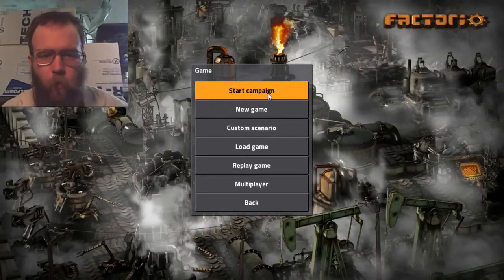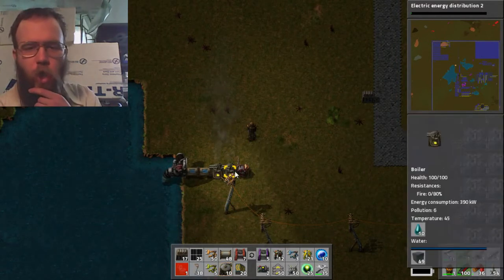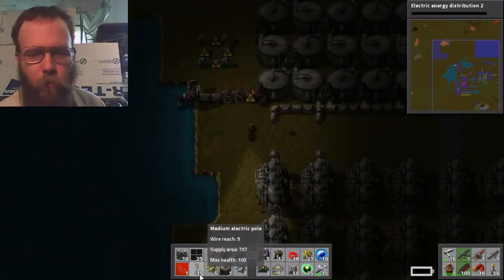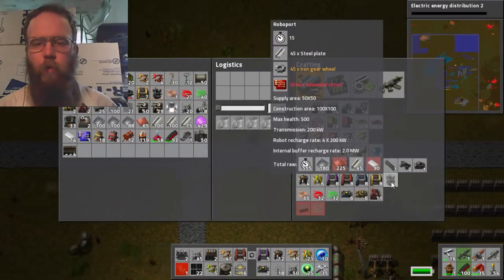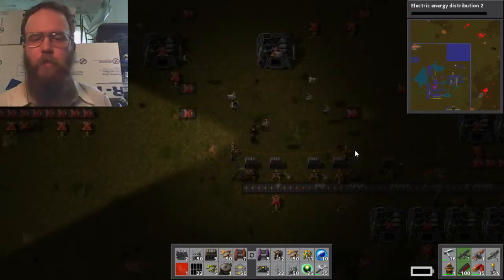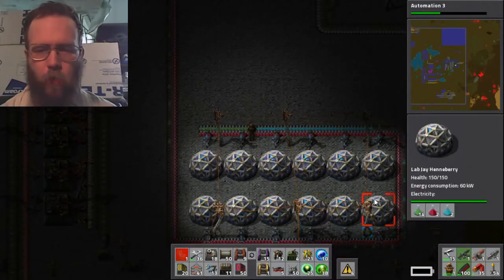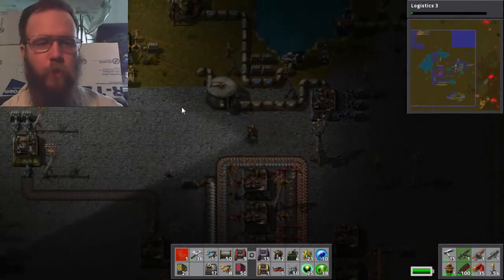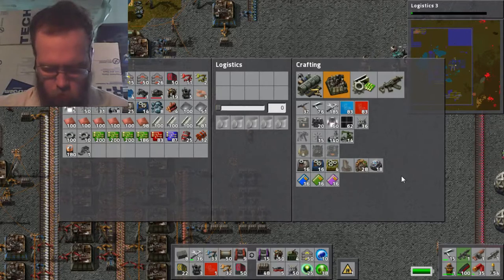10 I craft a backup generator, wierdly. - Factorio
When I say weirdly, I mean in a way that makes no damn sense at all no matter how you look at it.
...But it does work. And it does turn on when the power is out. But it takes in game days, possibly weeks, to recharge afterward.